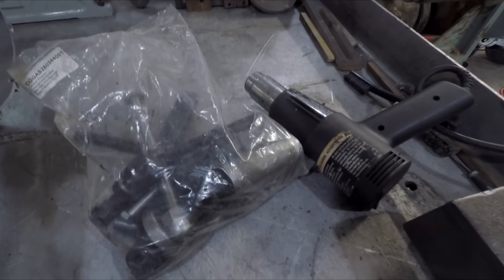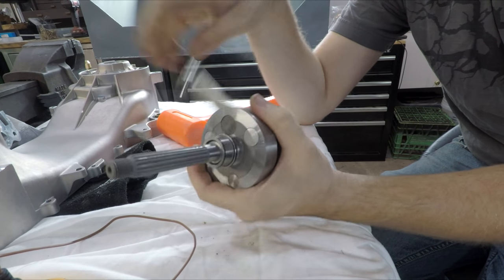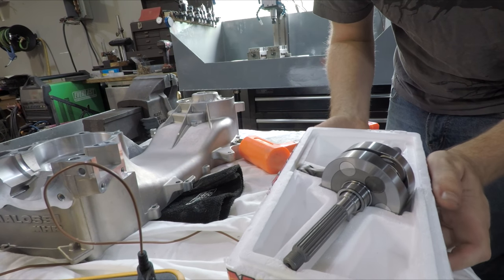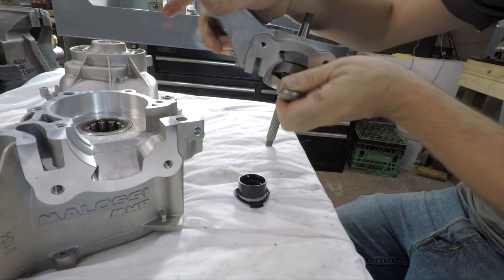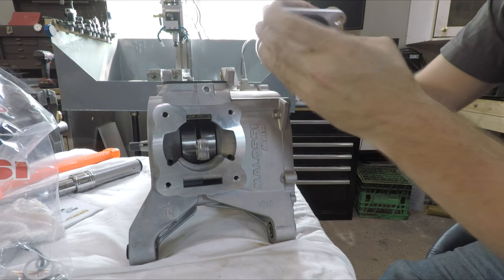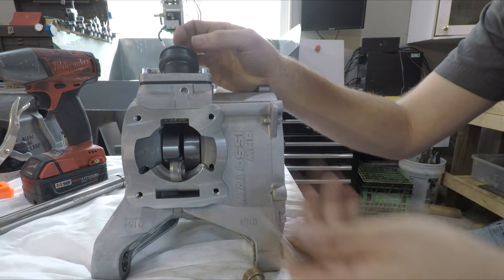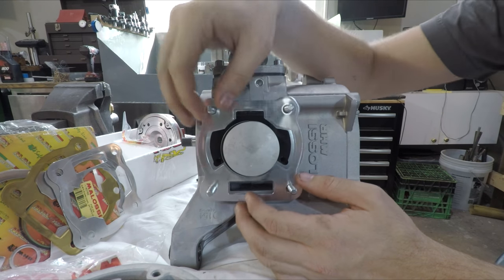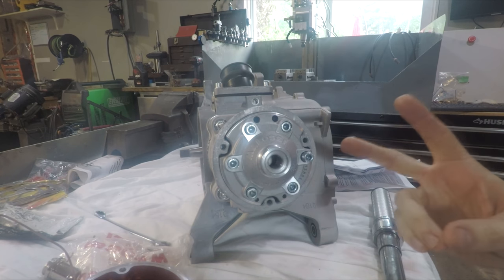Malossi RC-One 94cc Engine Build Walkthrough! Part 1 - J's Garage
Thanks to Scootertuning.ca for straight across exchange of Minarelli cases to Piaggio ones for my build.

Some basic 2 Stroke Tools:
Flywheel Puller
Adjustable Variator/Clutch Holder tool
Case splitting tool
Crank puller
Clutch Spring puller tool
Heat Gun

Before you start your build be advised you need some bits that are NOT included in the kit.

- Transmission cover bolts
- On the Piaggio kit no rear axle shaft is included, you must reuse your old one
- The small spring clip that goes on the end of the input shaft for clutch bell
- The washer/shims that go on the primary/secondary shaft that go between the gears and the case halves

Have some build tips thoughts and torque specs hidden throughout.  Lots of stuff would apply to any 2 stroke scooter engine build.